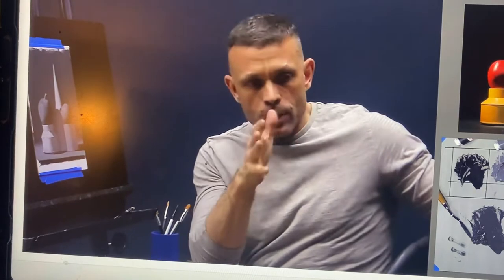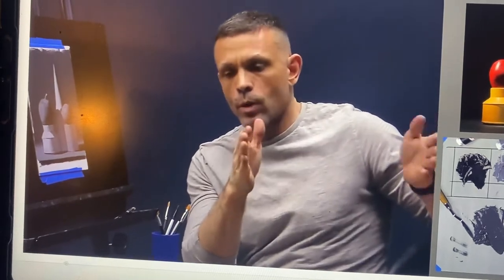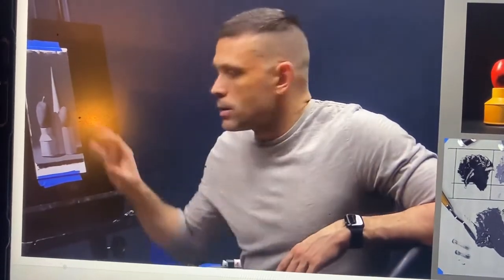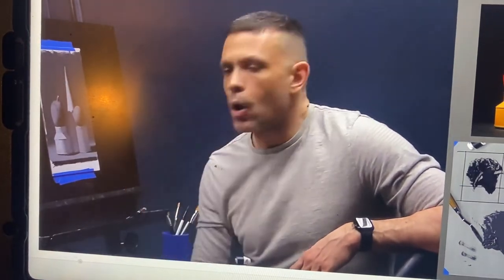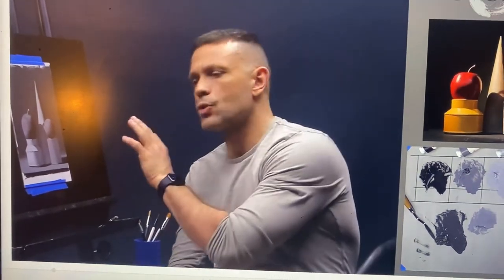Why aren’t we learning composition?✨Evolve Art Student Vlog ✨ Ep. 6 painting from life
Thank you for joining me in this Evolve artist student vlog. Evolve is an online art program, with a pretty strict curriculum to teach anyone how to oil paint. You can move as fast or as slow with the program as you’d like, I find that I tend to do both.

Some weeks, I work super fast while others I do nothing homework related at all. That’s ok though, in this video I talk about why I think learning composition isn’t too important right now, and unbox the materials for block 3 and 4! Almost half way through the foundations program and I can’t believe it 🎉🎉